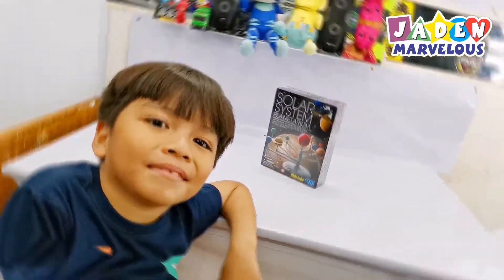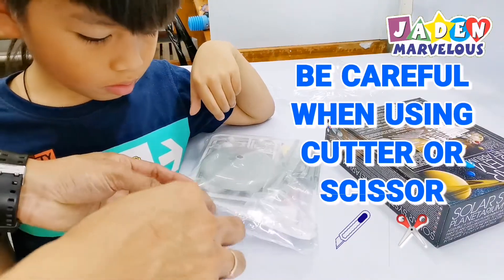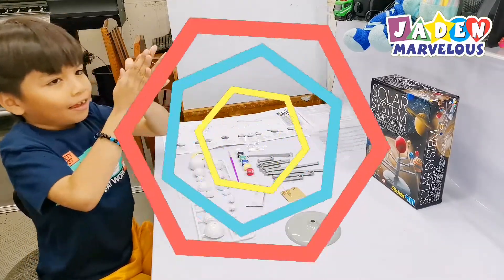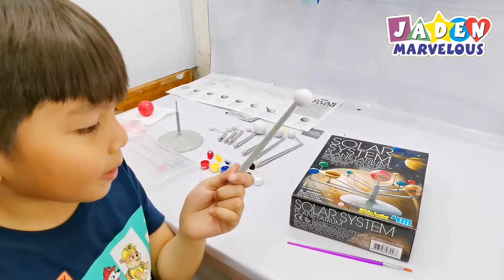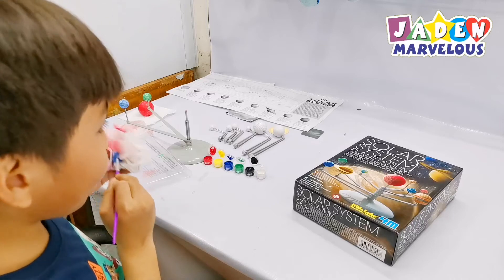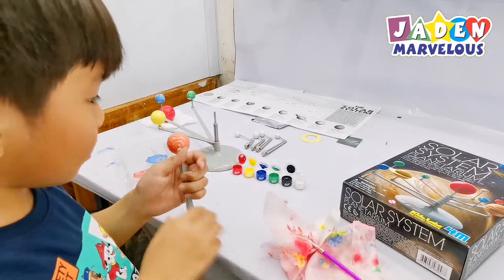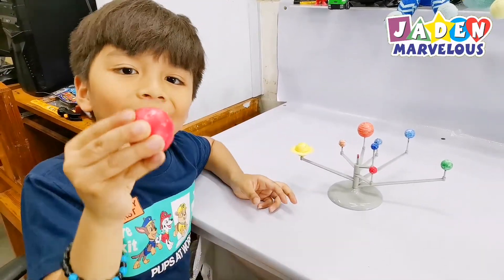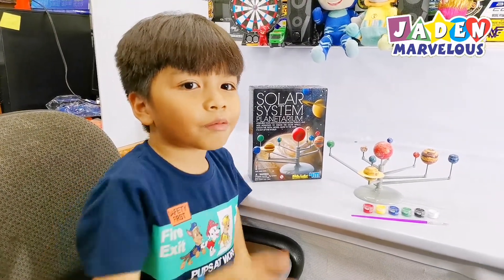Solar System Planetarium - 8 planets - DIY toy for kids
SOLAR SYSTEM PLANETARIUM TOY Unboxing and building, DIY and educational toy for kids, it's easy and fun to paint and assemble.

We also have a video about the definition of the planets in our solar system using this toy, that was uploaded in Learn fun and play TV so please visit their channel. (please click the link down below)